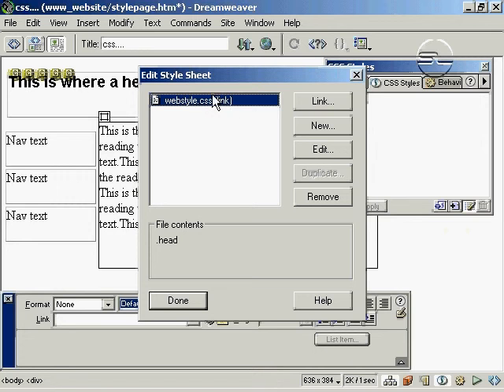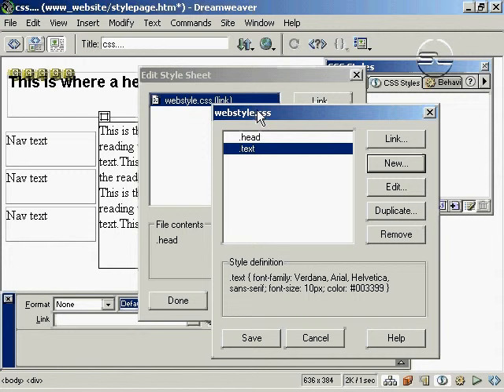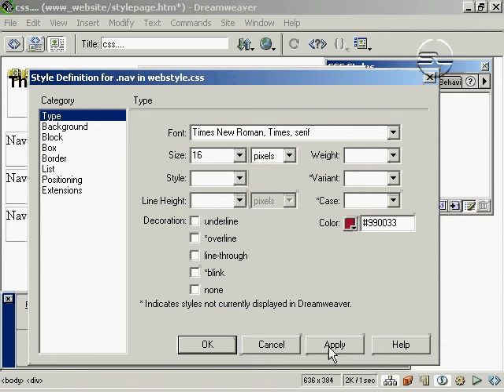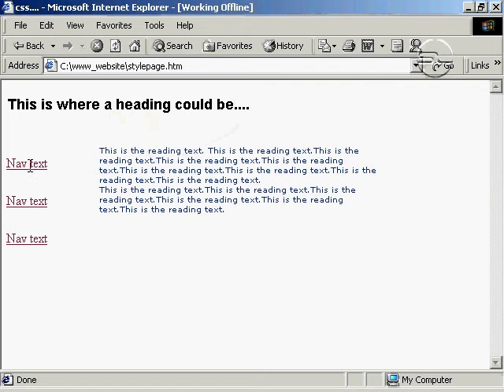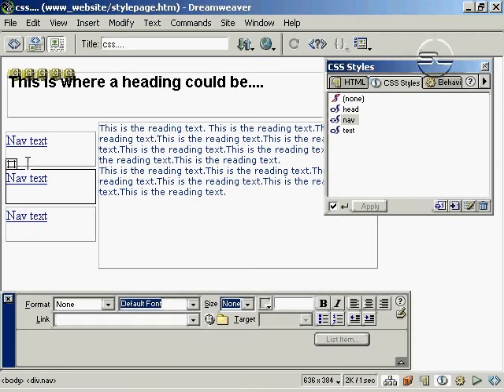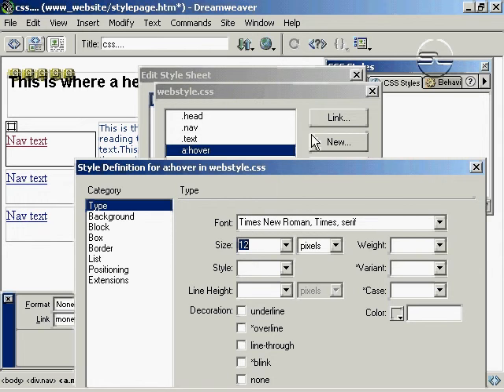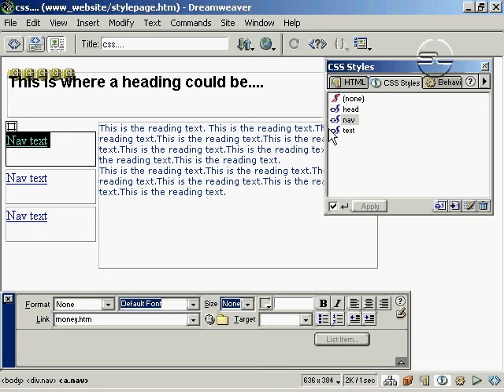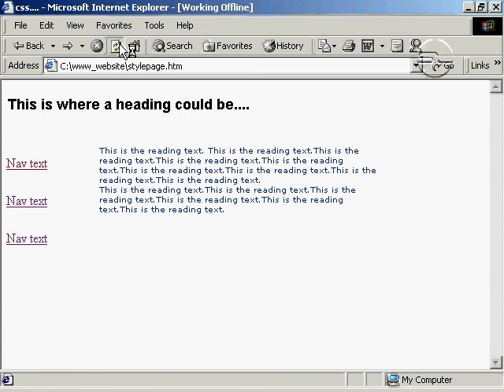009b css part1